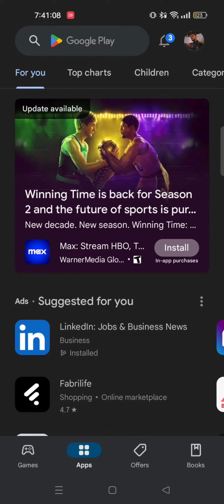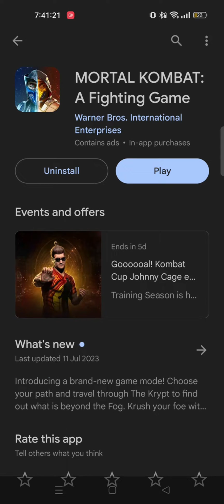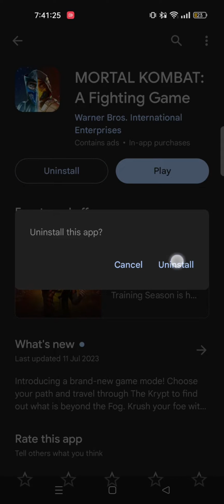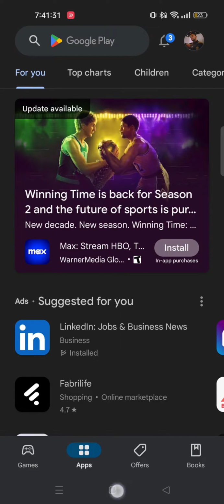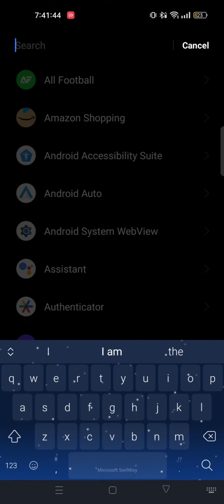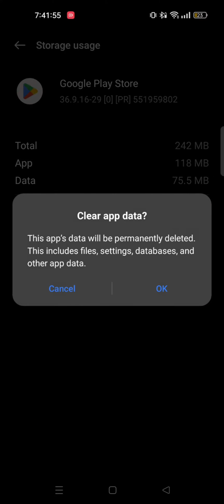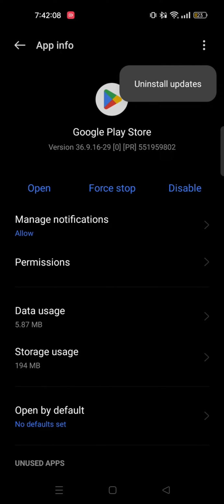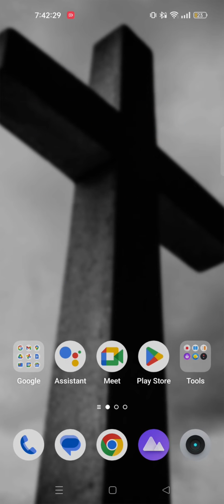How to Fix Downloading Necessary Game Data Not Working in Mortal Kombat Mobile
Struggling with downloading necessary game data issues in Mortal Kombat Mobile? Our comprehensive guide offers simple yet effective solutions to get you back into the action. Learn how to troubleshoot and resolve download problems with ease. Level up your gaming experience now!